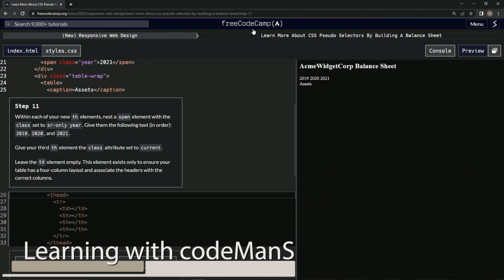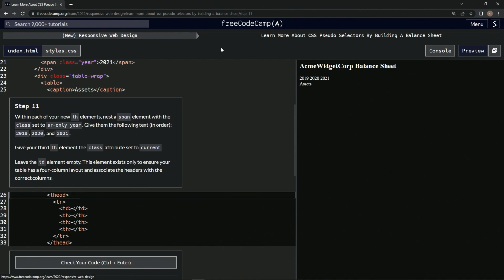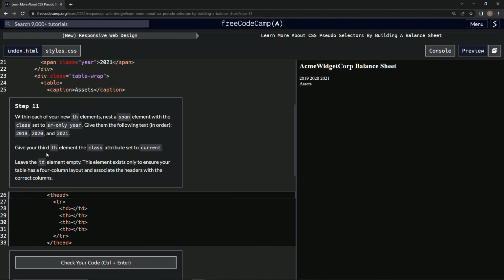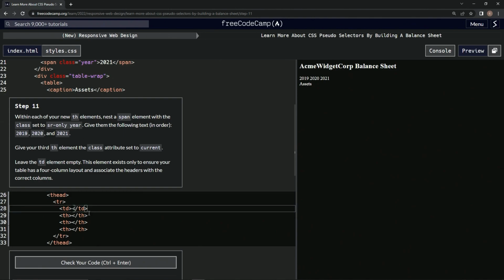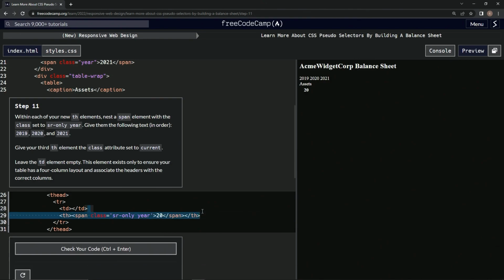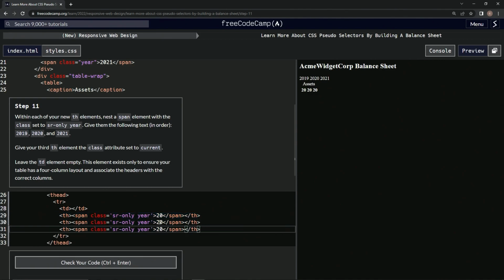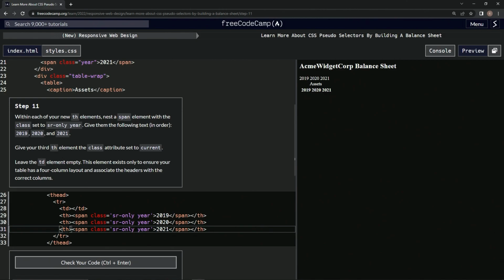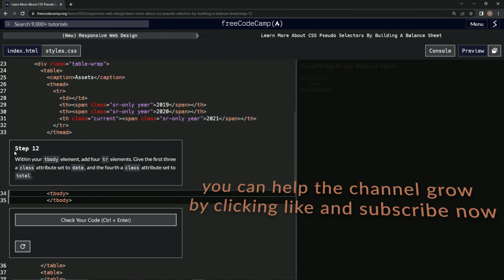learn2code | freeCodeCamp (New) Responsive Web Design - Building a Balance Sheet: Step 11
this one has us creating more span elements